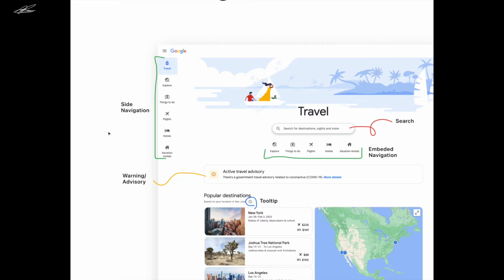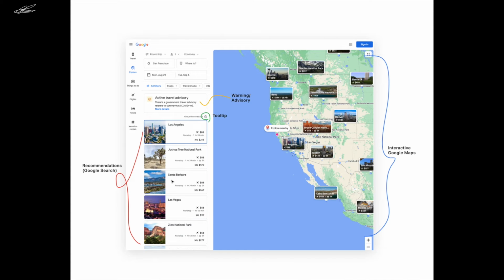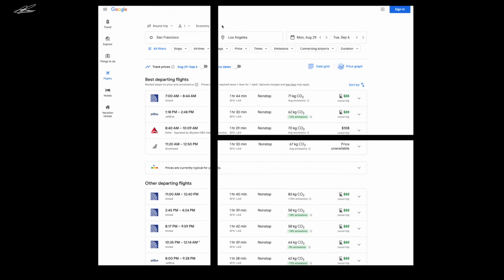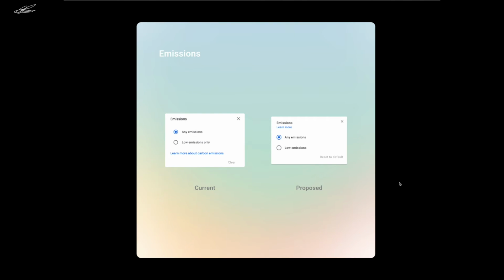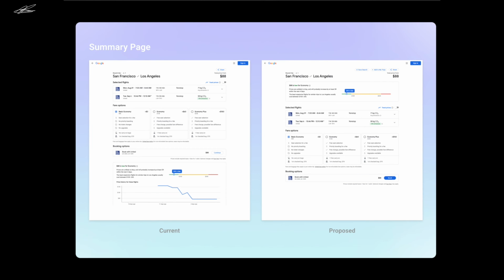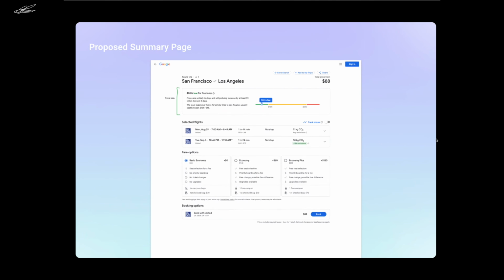Analyzing Apps: Google Travel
It's summer, and it's time to travel! ✈️

There are countless booking and planning options available as users, but Google Travel is a convenient choice since it's a simple search away on our browsers. In this video, I explored Google Travel and sought ways to modify existing designs and enhance the web-based service with new features.

It's a more lengthy episode, as I dive into reasons beyond visual fixes.

This video is best viewed on desktop or turning your mobile devices horizontally 📲I